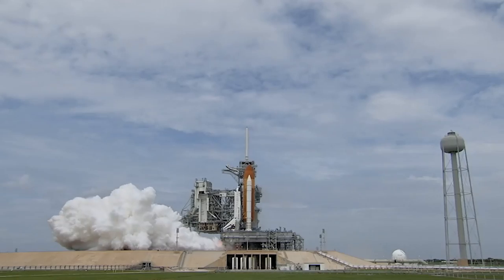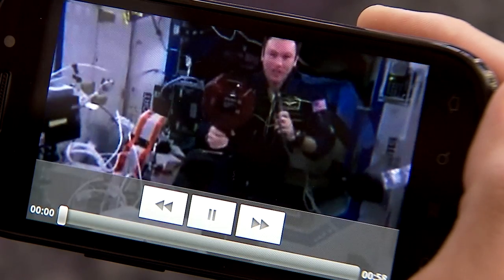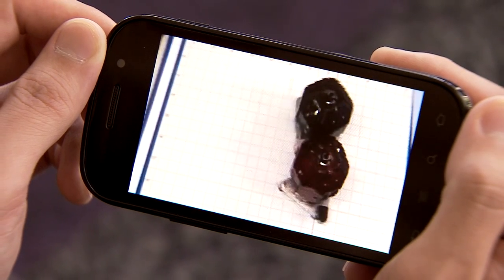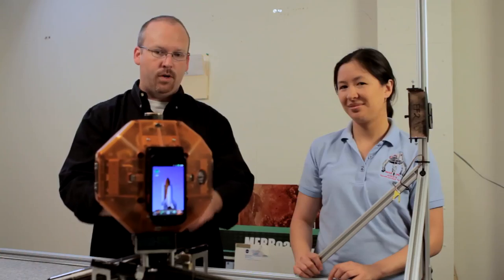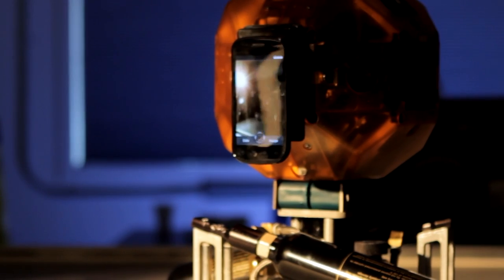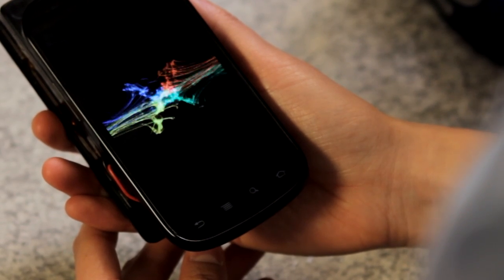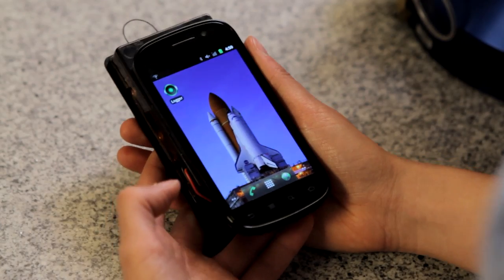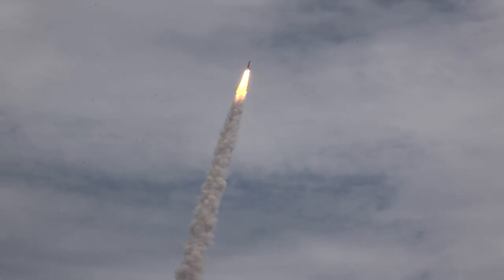Android in Space - Nexus S on Space Shuttle Atlantis